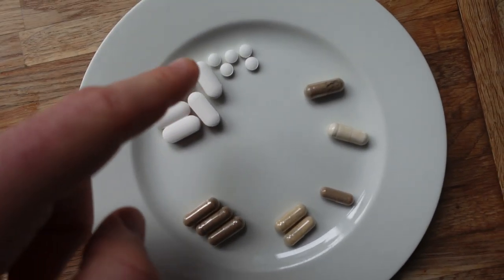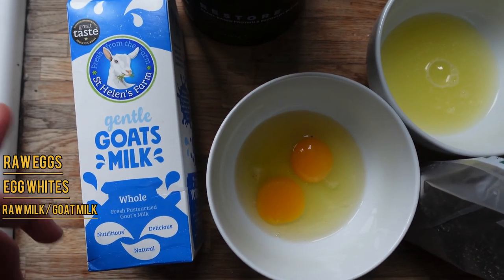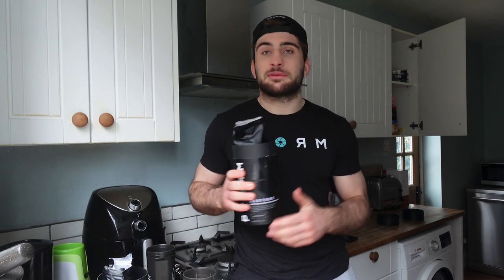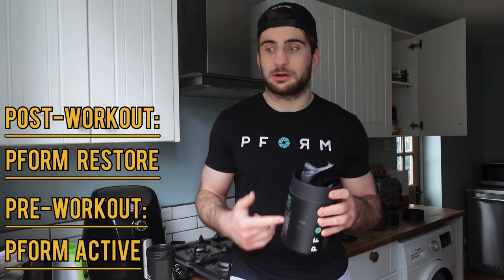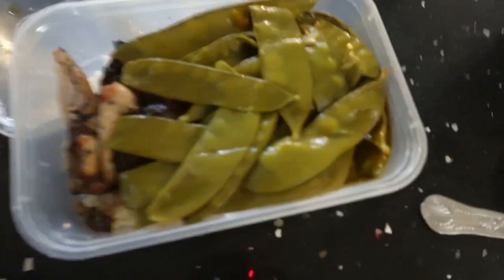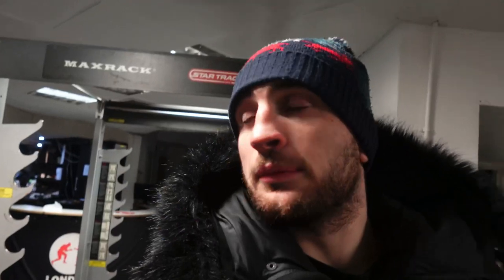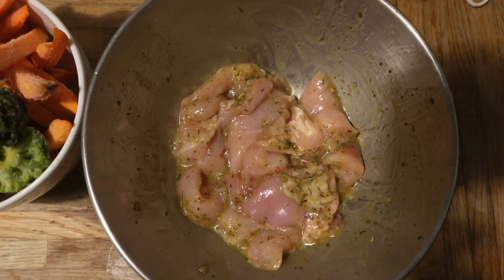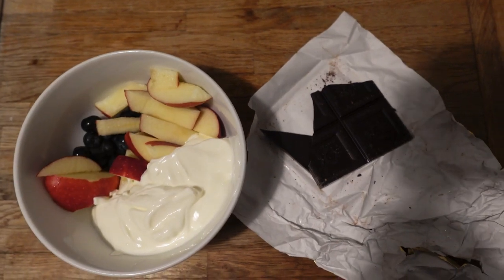A Day of Eating in Fight Camp| Norbert Novenyi Jr. | MAGYAR FELIRATTAL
Join me on a day of eating in fight camp! In this video, I take you behind the scenes of my training routine and show you what it takes to fuel my body for intense workouts. From pre-workout snacks to post-training meals, I'll share my secrets for staying nourished and energized during fight camp. Whether you're a fighter or simply looking for healthy meal ideas, this video is for you. So sit back, grab a snack, and let's dive into a day of eating in fight camp!